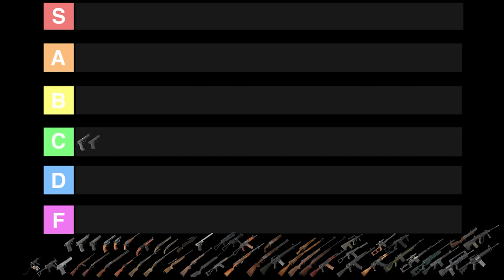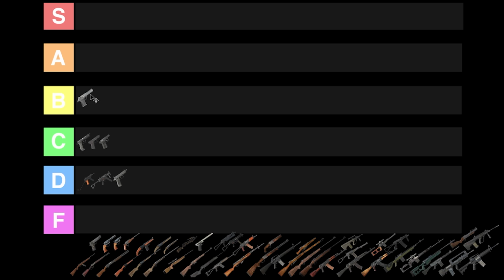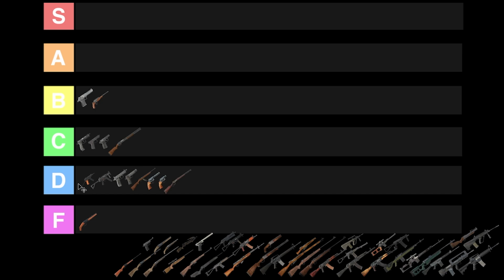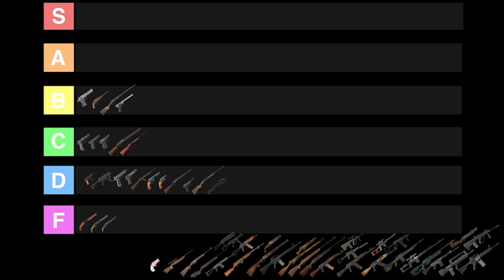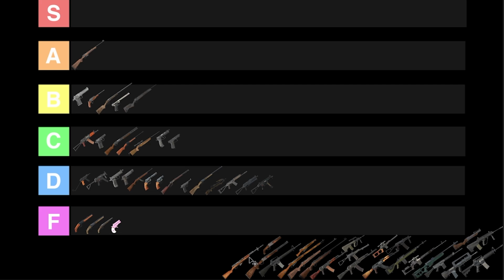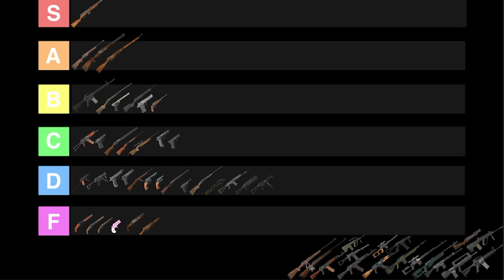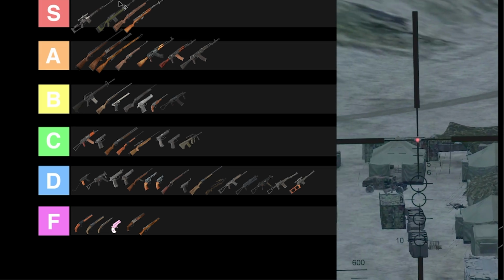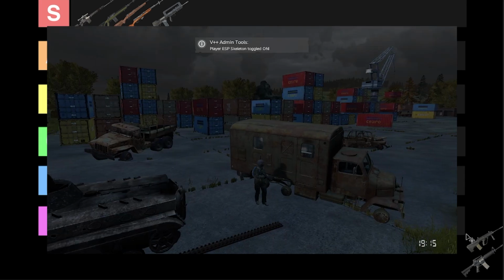DayZ Weapon Tier List 2024 - PC | Xbox | Playstation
DayZ Tier list for patch 1.25!

Saw some videos so I decided to make one myself :)

Intro 00:00
Tierlist 00:50